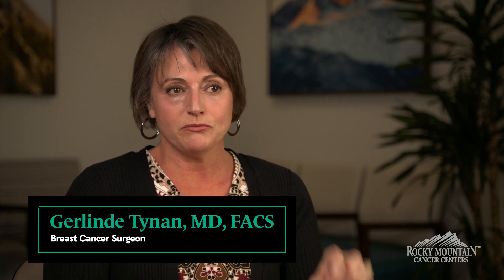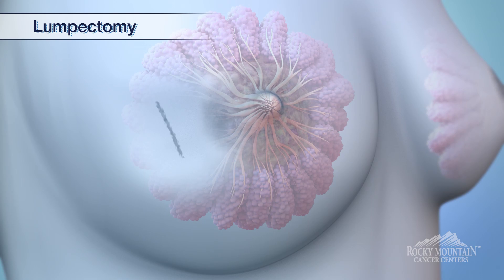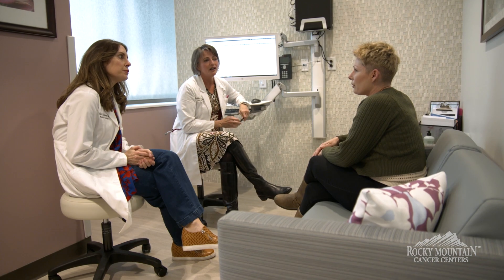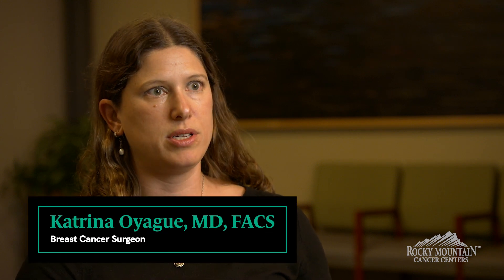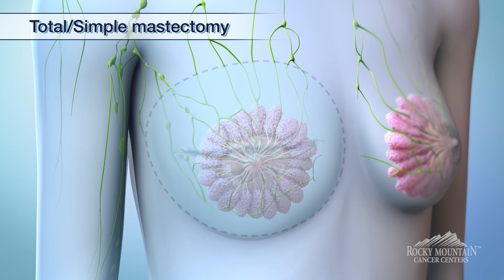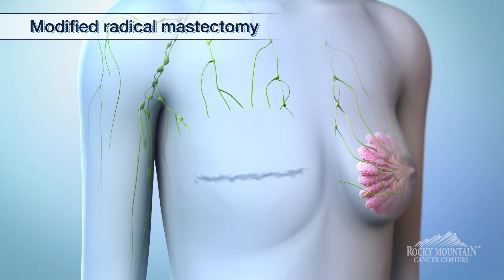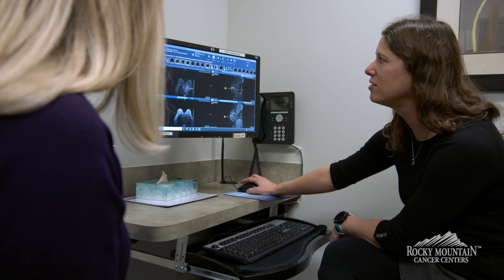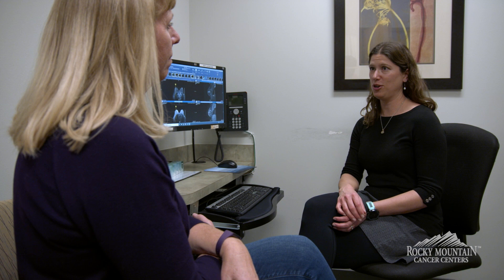Lumpectomy and Mastectomy Animations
Dr. Gerlinde Tynan and Dr. Katrina Oyague, surgeons at Rocky Mountain Breast Specialists, compare and contrast lumpectomies and mastectomies. They discuss the mastectomies our breast surgeons perform, including total/simple mastectomy (modified radical mastectomy), and two different mastectomies performed in conjunction with plastic surgery reconstruction. The video provides an animation of how lumpectomies and mastectomies are performed.